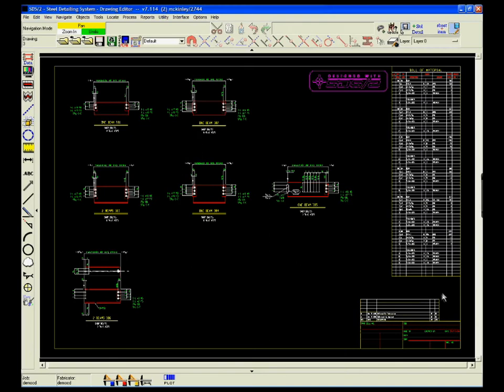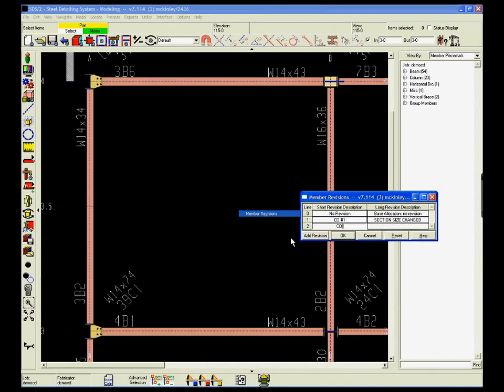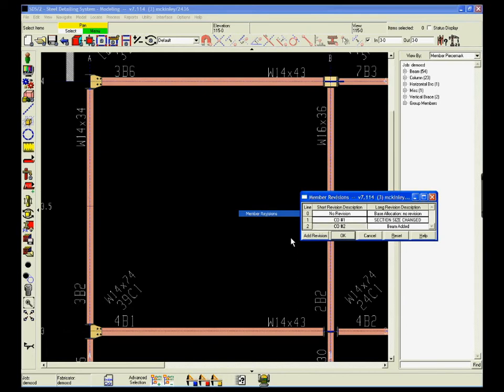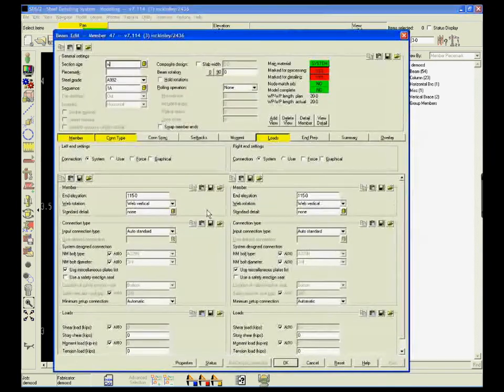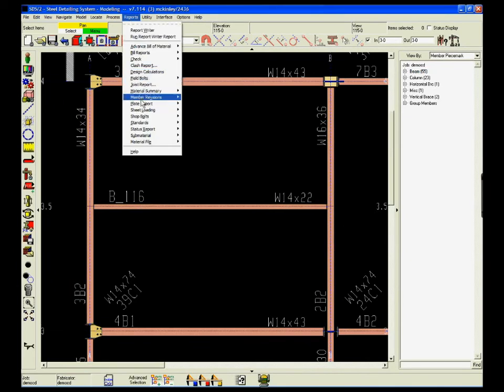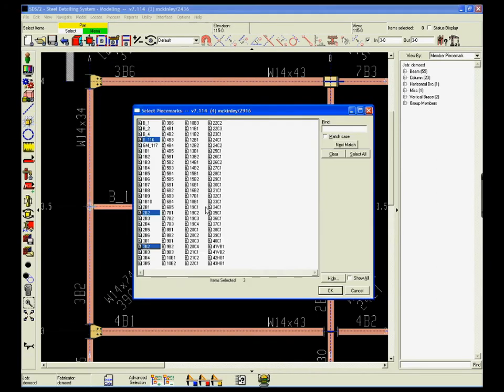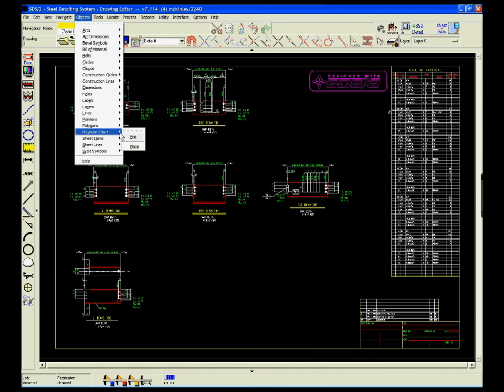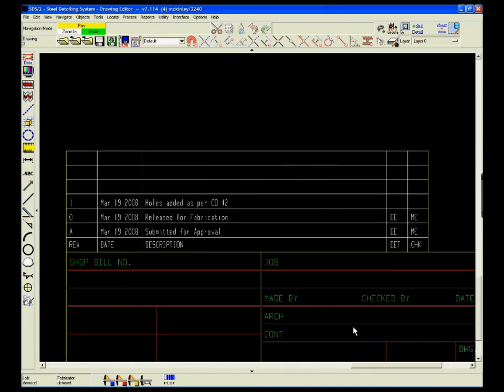Revisions in SDS/2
Tracking revisions is a difficult portion of the construction process. SDS/2 has improved the tracking of revisions, by automating it. The software can tell when a revision has been made, can cloud changes and mark the Bill of Material as necessary.